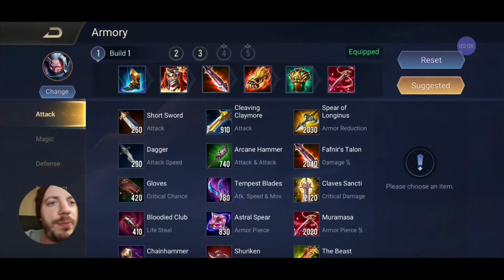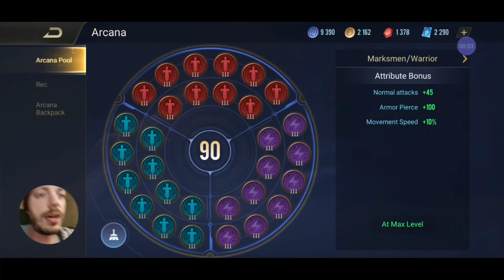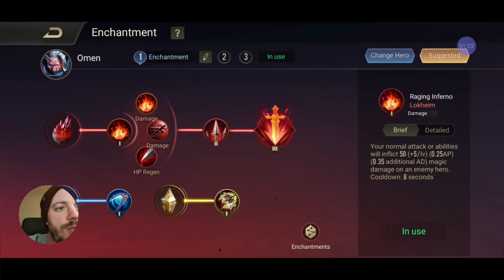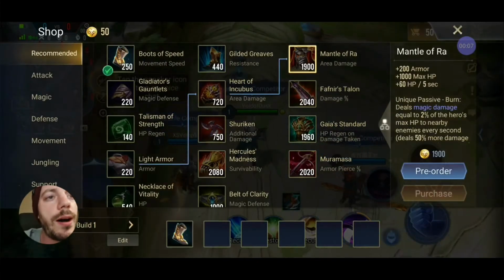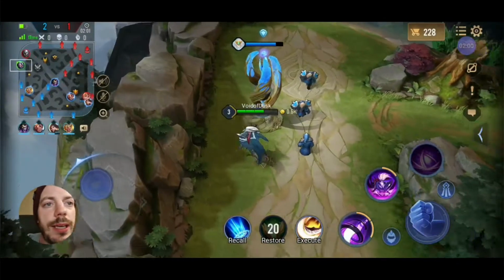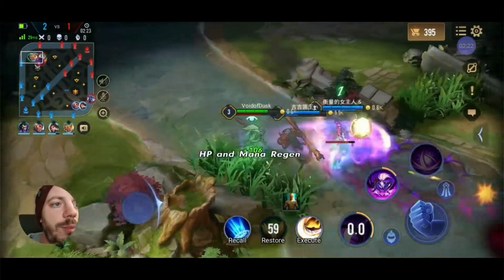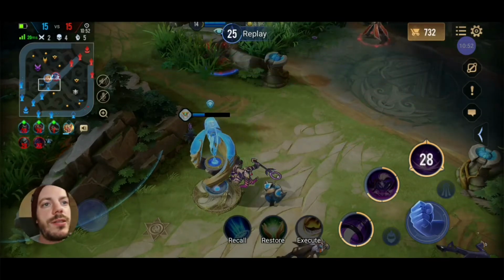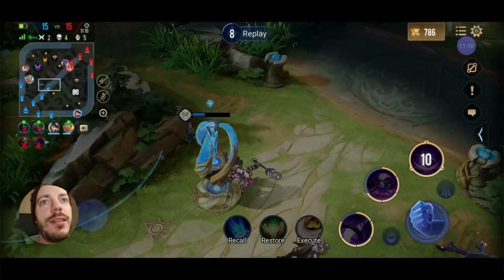+++ OMEN: Split pushing like a PRO +++ Arena of Valor / AoV / RoV / Liên Quân Mobile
Hey guys,

I purchased Omen finally. And as this is my 'new hero' streak here is my first game with him. Marja and Eva (Keera) are about to follow and there is another Errol Jungle planned :)

Check my Discord Channel to join some games with a lot of people